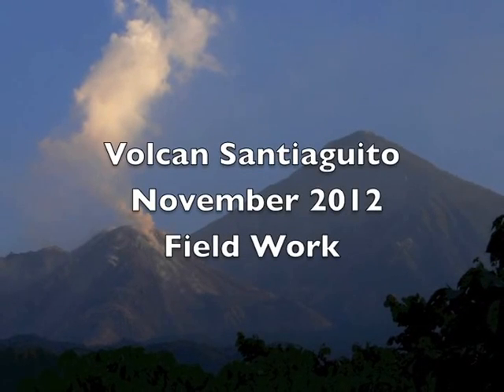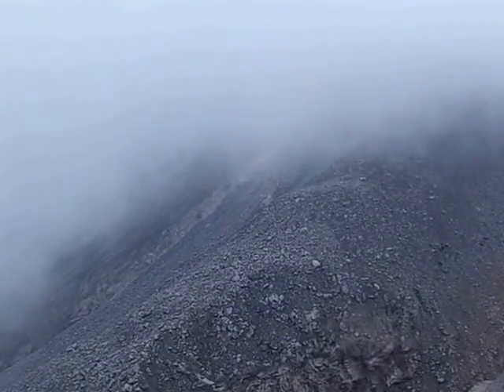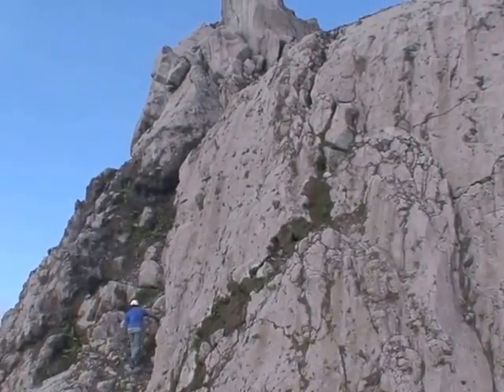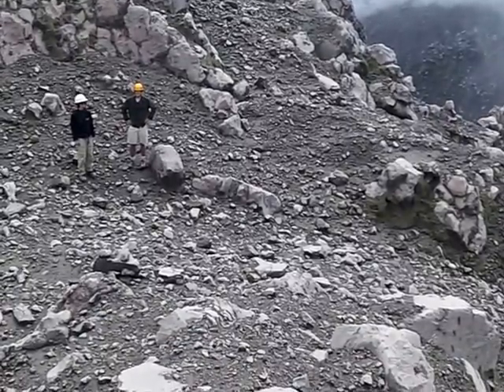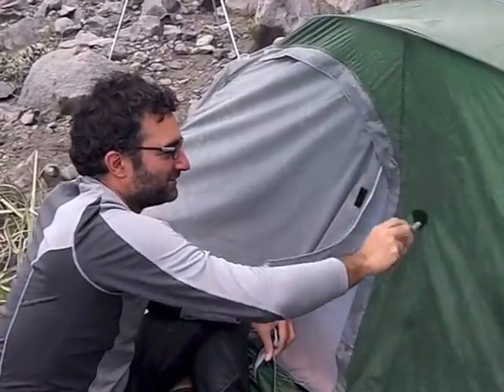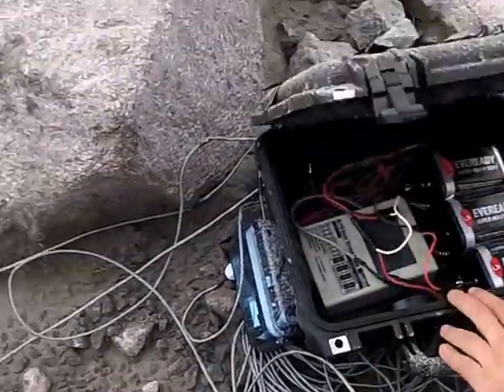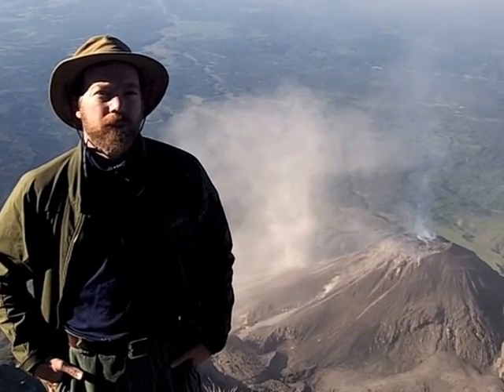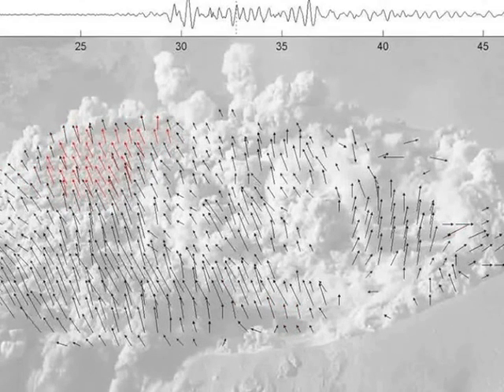Santiaguito2012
Overview of field observations at Volcano Santiaguito (Guatemala) in November 2012.  Project led by Jeffrey Johnson (earth.boisestate.edu).